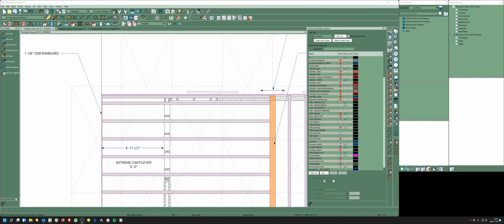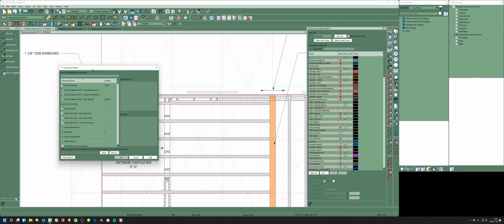Custom Hotkeys for Copy and more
A faster way with keyboard shortcuts.